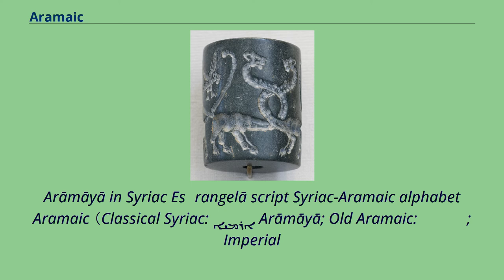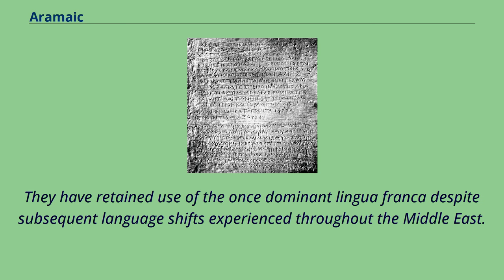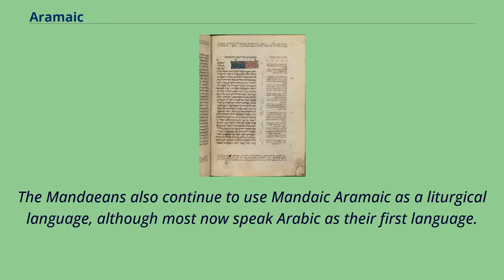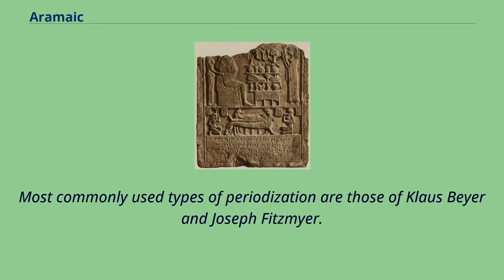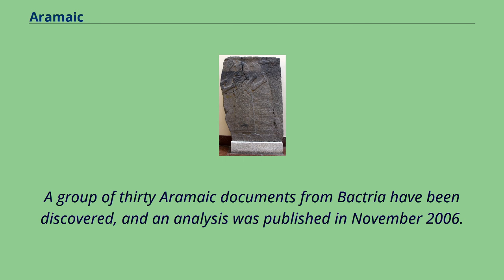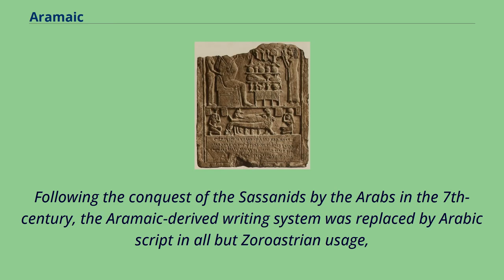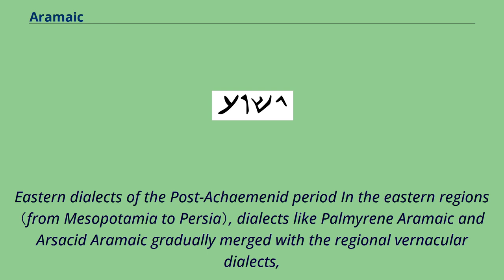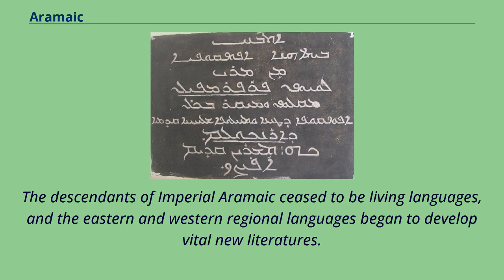Aramaic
Arāmāyā in Syriac Esṭrangelā script Syriac-Aramaic alphabet Aramaic （Classical Syriac: ܐܪܡܝܐ Arāmāyā; Old Aramaic: 𐤀𐤓𐤌𐤉𐤀; Imperial
Aramaic: 𐡀𐡓𐡌𐡉𐡀; square script אַרָמָיָא） is a Semitic language that originated among the Arameans in the ancient region of Syria.
During its three thousand year long history, Aramaic went through several stages of development.
It has served as a language of public life and administration of ancient kingdoms and empires and also as a language of divine worship and religious study.
It subsequently branched into several Neo-Aramaic languages that are still spoken in modern times.
The Aramaic language belongs to the Northwest group of the Semitic language family, which also includes the Canaanite languages, such as Hebrew, Edomite, Moabite, and Phoenician, as well as Amorite and Ugaritic.
Aramaic languages are written in the Aramaic alphabet, which was derived from the Phoenician alphabet.
One of the most prominent variants of the Aramaic alphabet, still used in modern times, is the Syriac alphabet.
The Aramaic alphabet also became a base for the creation and adaptation of specific writing systems in some other Semitic languages, thus becoming the precursor of the Hebrew alphabet and the Arabic alphabet.
The Aramaic languages are now considered endangered, since several dialects are used mainly by the older generations, and therefore could go extinct in the near future.
However, researchers are working to record and analyze all of the remaining dialects of Neo-Aramaic languages before they are extinguished as spoken languages.
Royal Aramaic inscriptions from the Aramean city-states date from 10th century BC, making Aramaic one of the world's oldest recorded living languages.
Historically and originally, Aramaic was the language of the Arameans, a Semitic-speaking people of the region between...